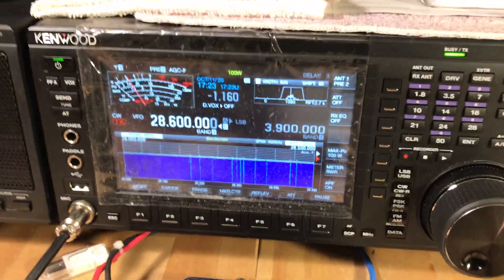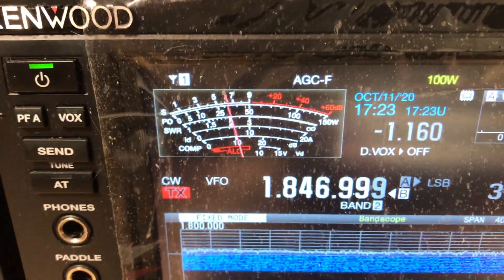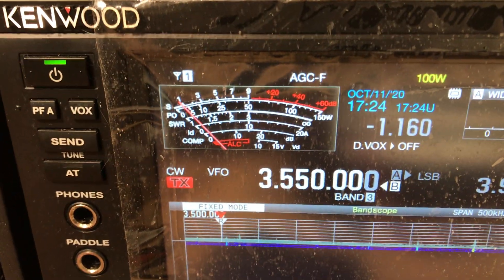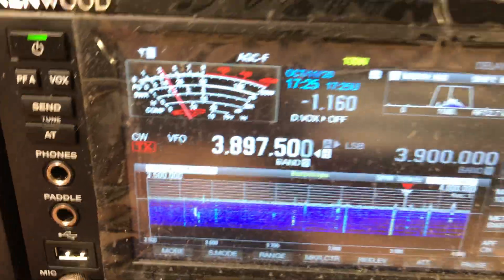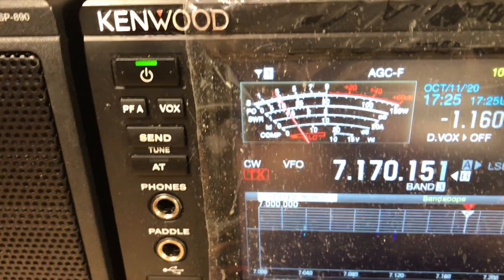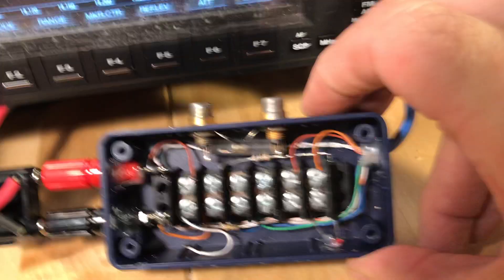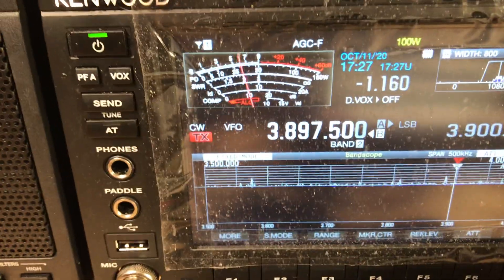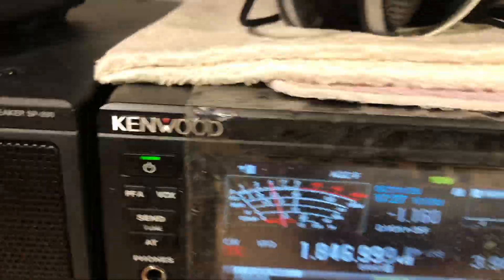Testing the repaired SGC-235 antenna coupler (Antenna tuner).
Here is the test after the repair with the SGC-235 out at the base of a tree connected to about an 80-foot upward sloping length of magnet wire.